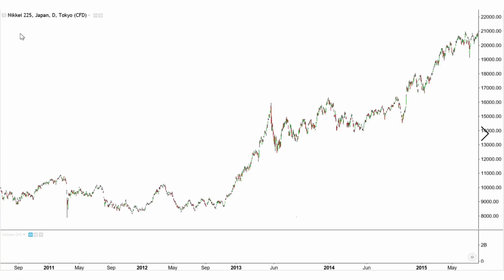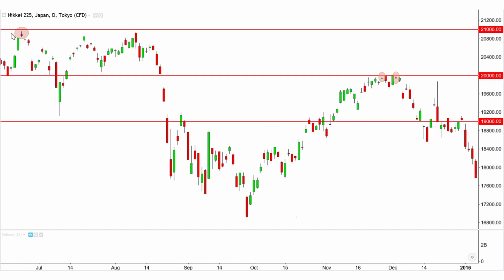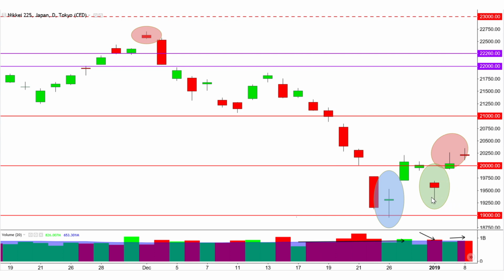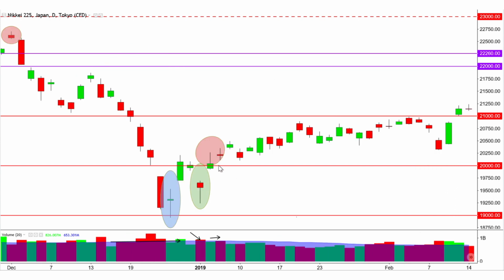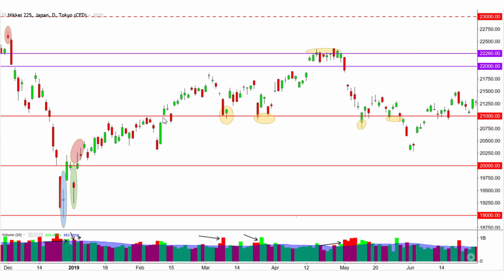Practice Candlestick Chart Patterns: Case Study Example Nikkei